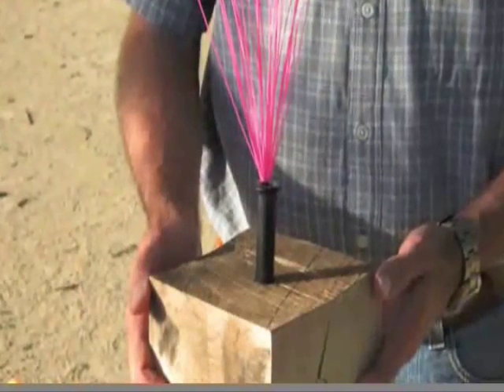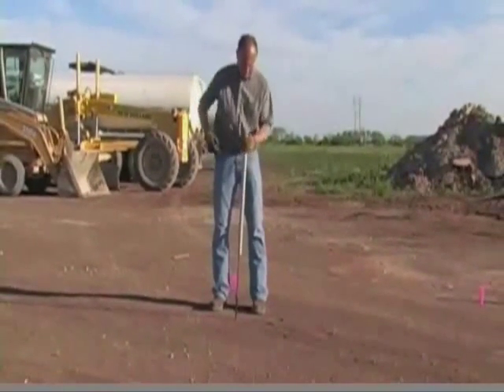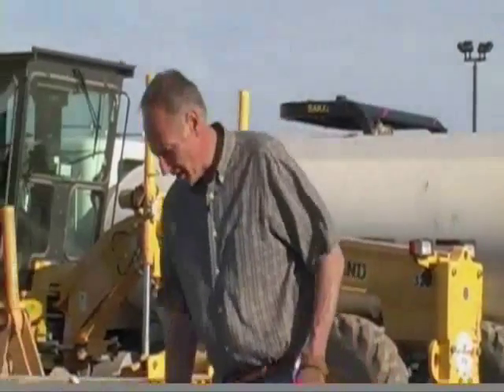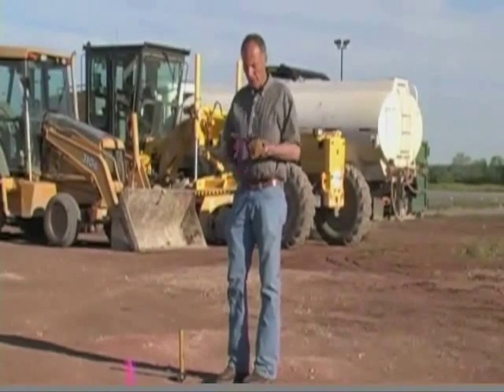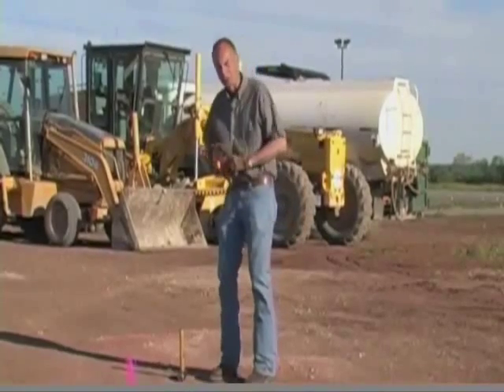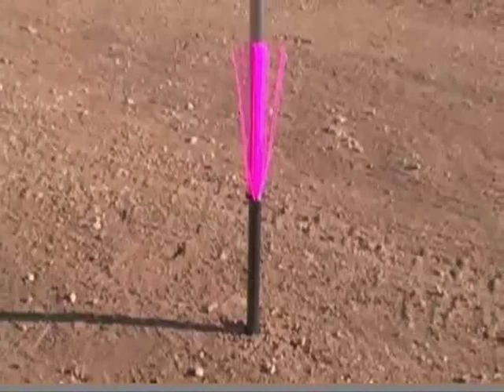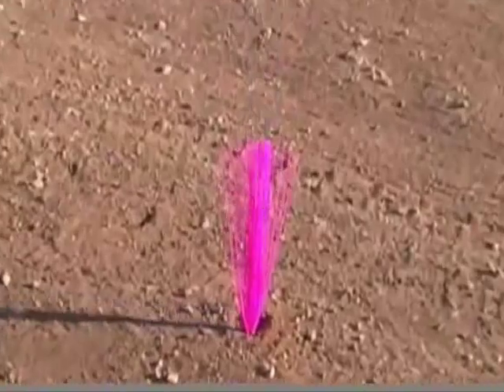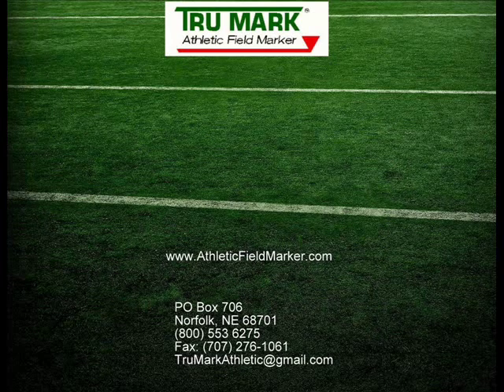Stake All Integrated Marking Whisker and Plastic Stake with Tru Mark Standup and Hand Driver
Installation of the Smi-Carr Stake All integrated marking whisker and plastic stake using the Standup and Hand Driver Tools. Stake All comes in multiple colors, packaged 5 per set, sold in one (5), three (15), and five (25) sets, Savings when purchasing 5 sets of Stake Alls and either the Standup or Hand Driver.